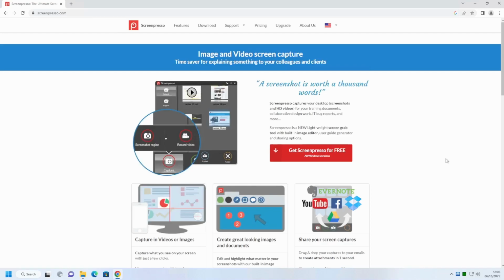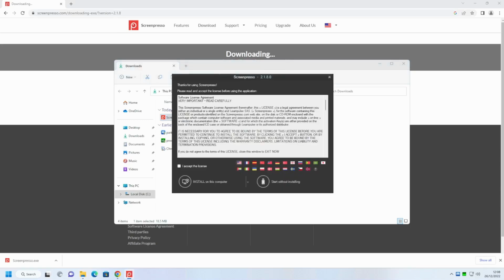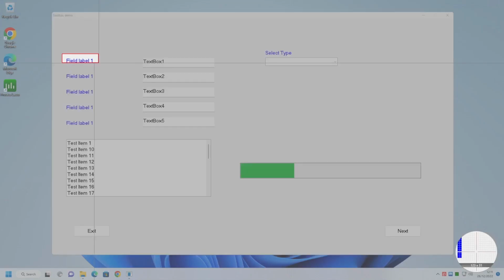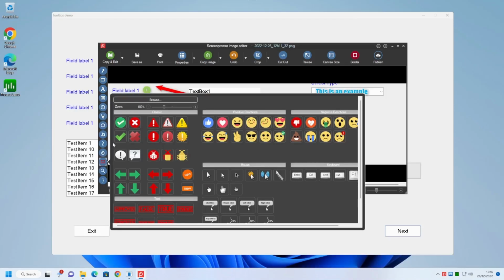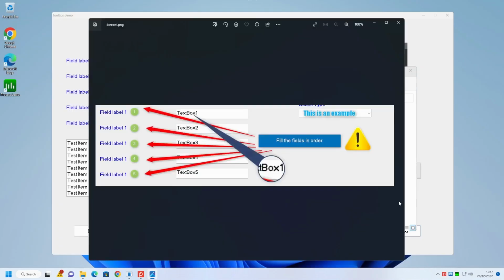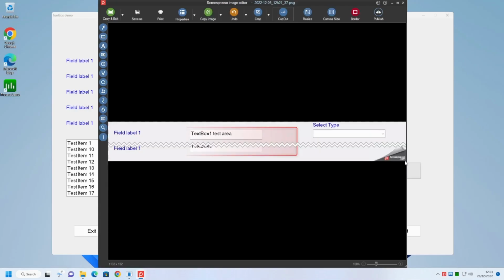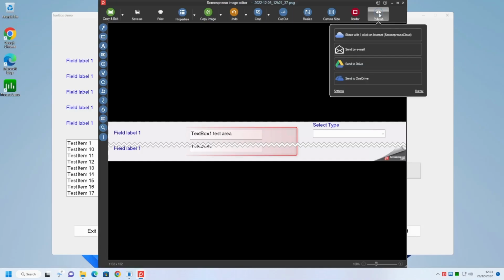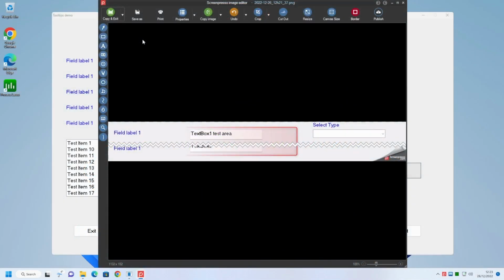Third Party Applications - Screenpresso from Learnpulse SAS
This video is a short review of the Screenpresso utility, a very useful tool to grab images from screen, annotate them and also record video of your applications. Both necessary activities when documenting your developed applications.

00:00 - Introduction
02:17 - Downloading and installing Screenpresso
03:49 - Screen grabbing
04:35 - Editing the screen grab
07:53 - Video Capture
10:52 - Delayed screenshot
11:50 - Another way to launch Screenpresso
12:15 - Summary

I don't work for, nor am I paid by, the owners of PowerBASIC or Screenpresso, I'm Just a fan of their products.